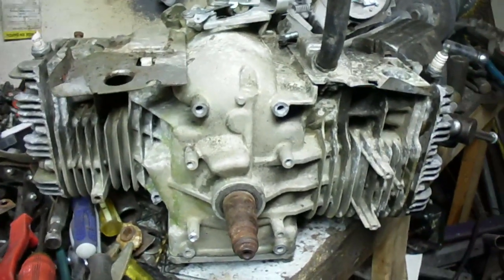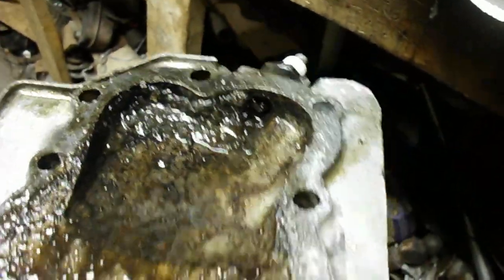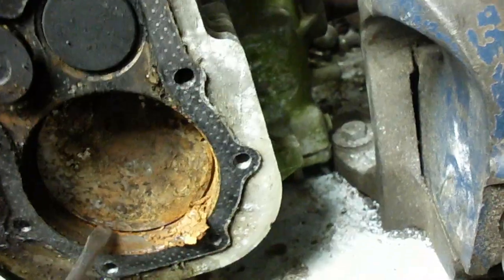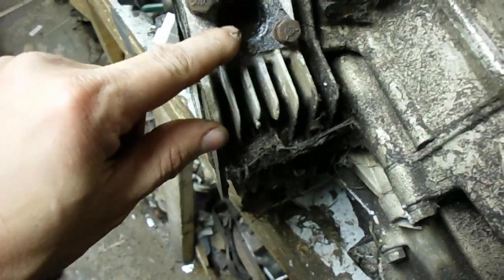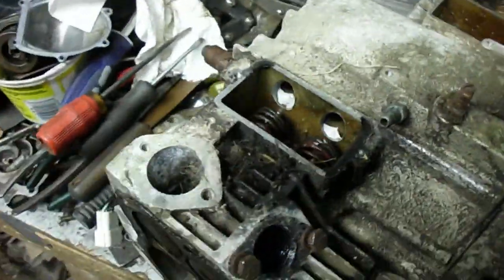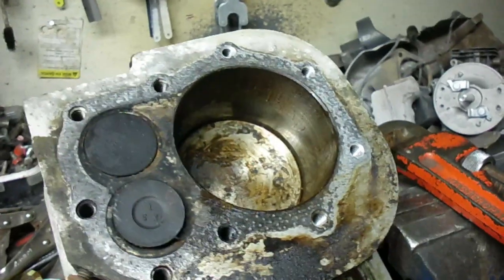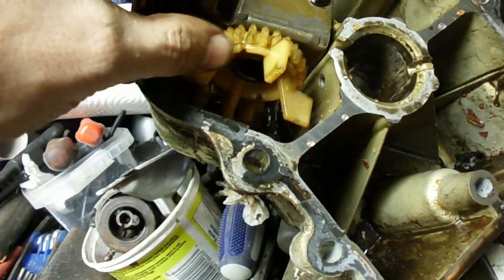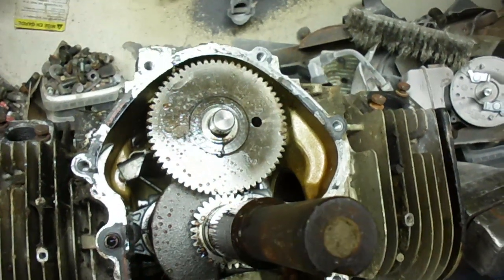Opposed 2 cyl. Briggs model 42 Teardown Part 1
Rescued a seized model 42 opposed twin Briggs and Stratton engine from the scrapyard. It is not complete, missing the flywheel intake manifolds and carb. I got it to learn how these engines are built. It was friendly and un-seized fairly easily. These big engines are impressive, about halfway to an automotive sized engine.